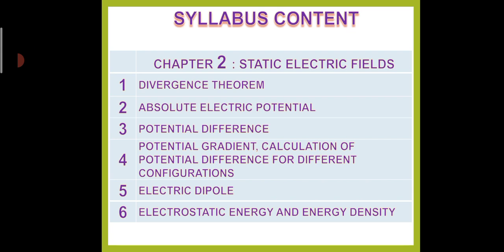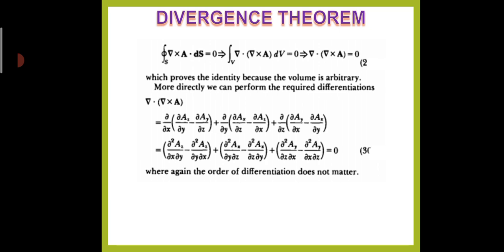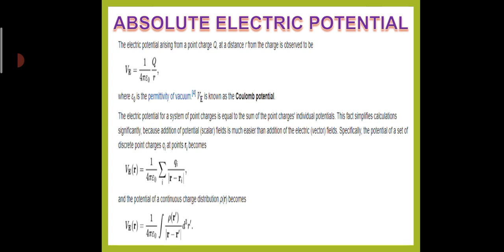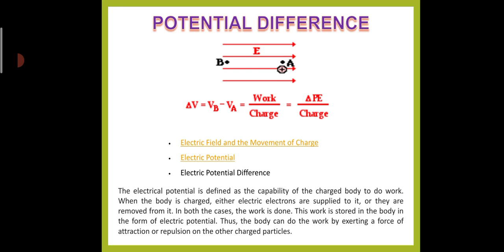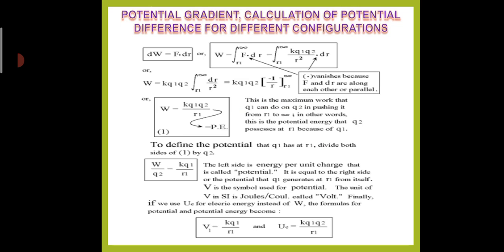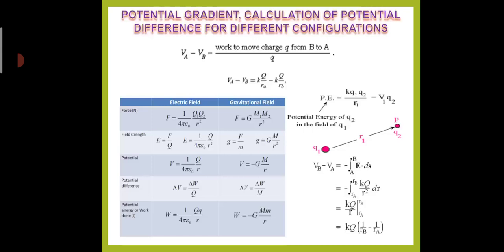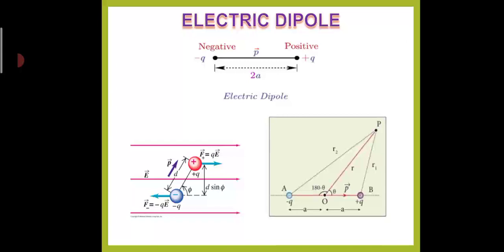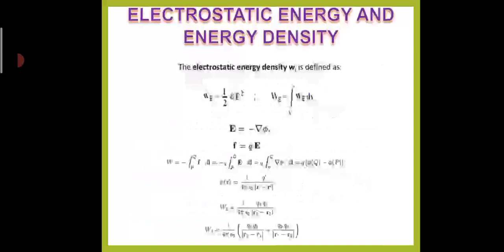ELECTROMAGNETIC FIELFD (CHAPTER 2) LECTURE 2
CHAPTER 1 : Static Electric Fields